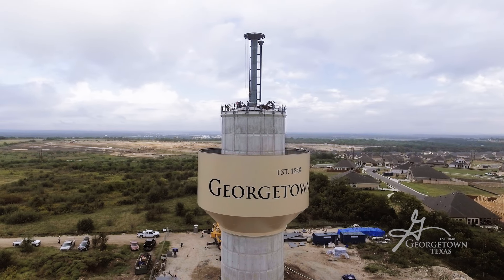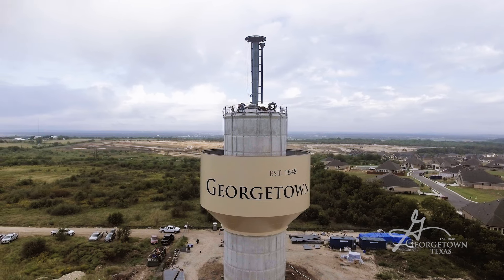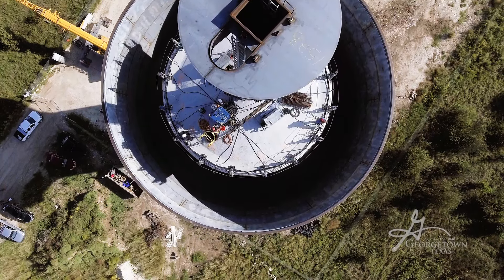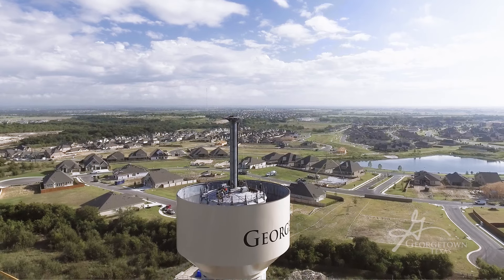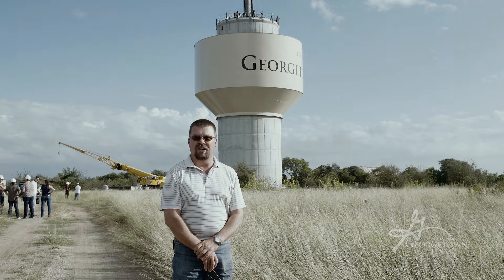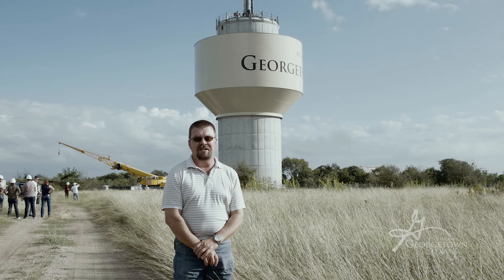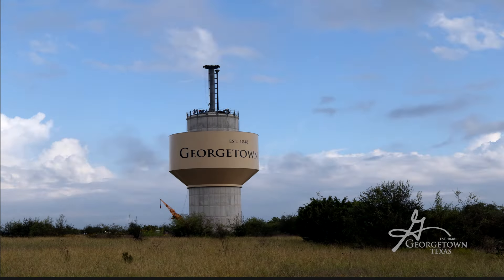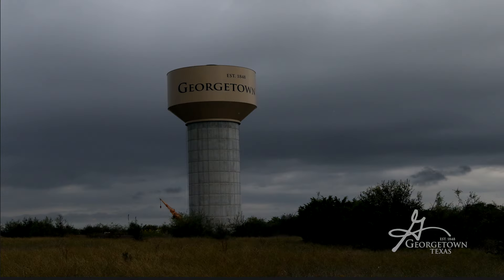Water Tank Gets Raised Off The Ground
Check out the time-lapse of the Rabbit Hill water tank being raised off the ground.
The water tower stands 151 feet tall and holds 1 million gallons of water.
The scheduled completion date is March 2017.